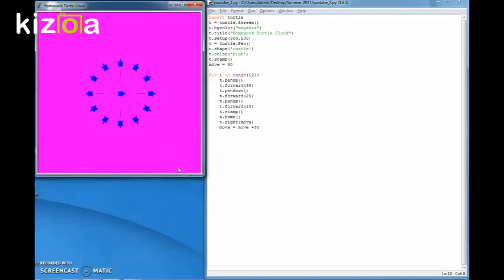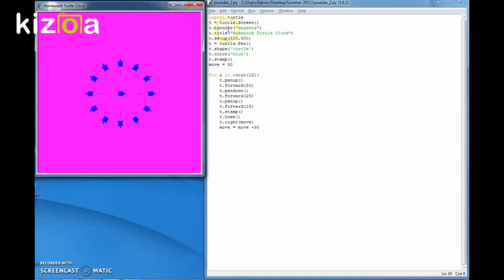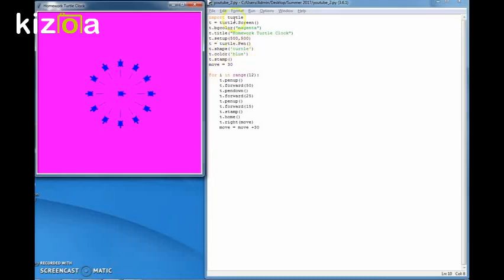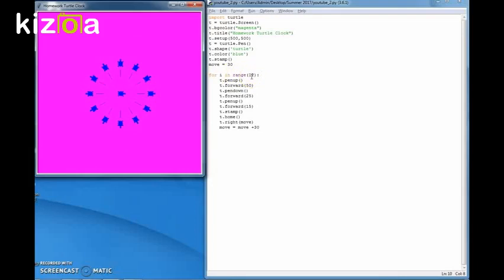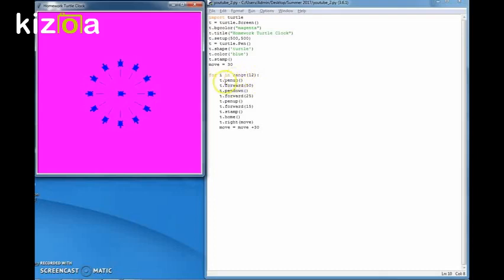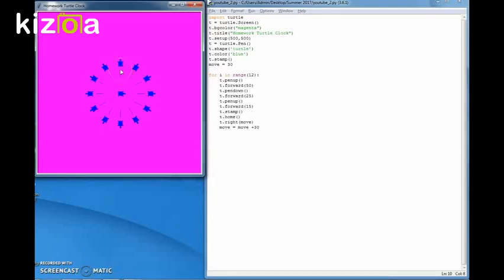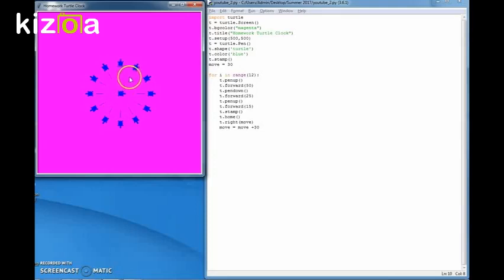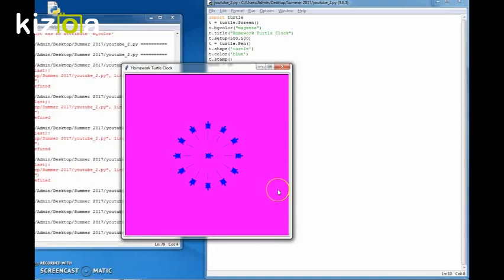Kizoa Movie - Video - Slideshow Maker: Clock Interface using Python